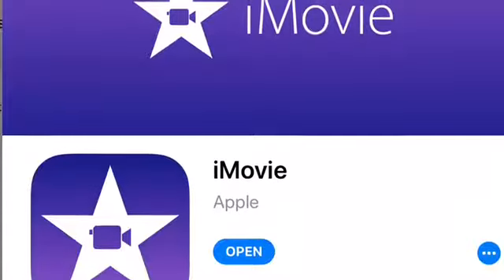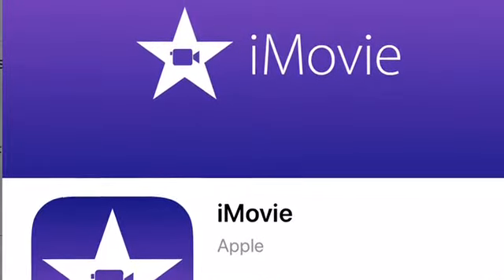How I Make a YouTube Video!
In this video, I'm showing you how I make a YouTube video! It might be different than most, because I don't use a PC or laptop 99% of the time! I use my camera and iPad! You'll see how I MakeItWork, with a step by step process, including all the apps I use!